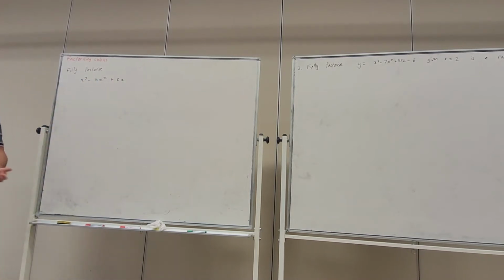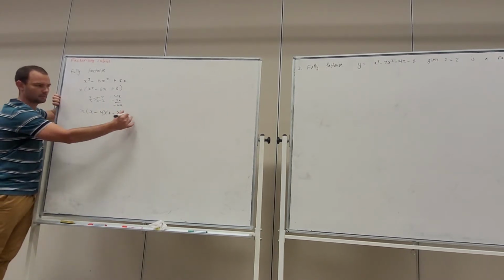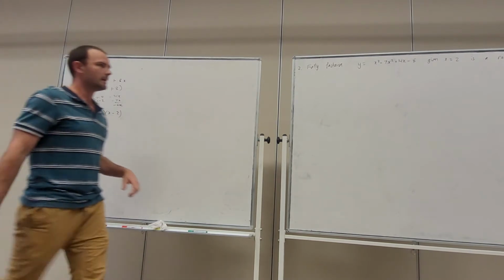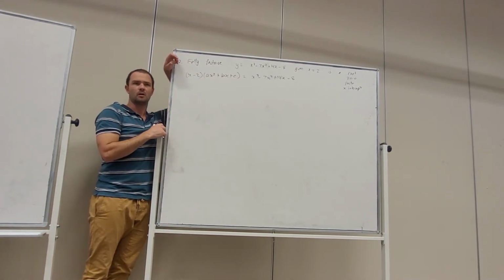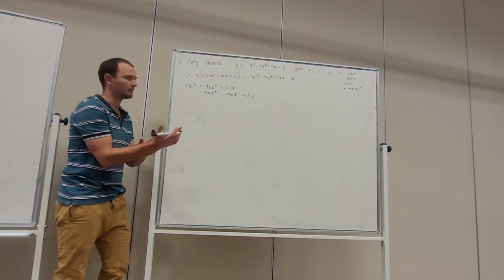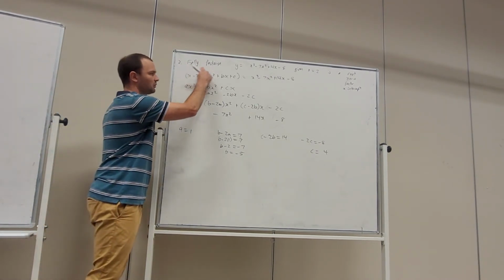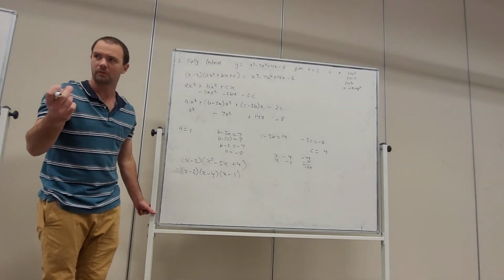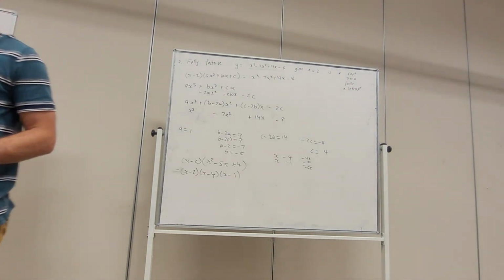4C Factorising Polynomials